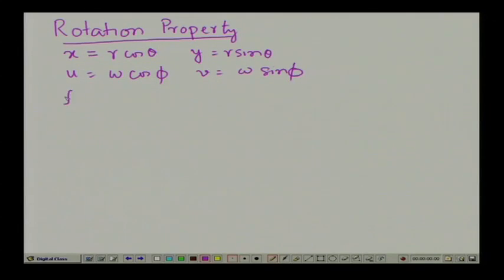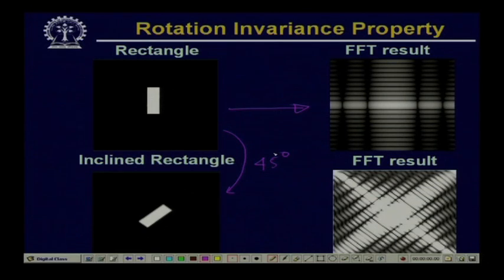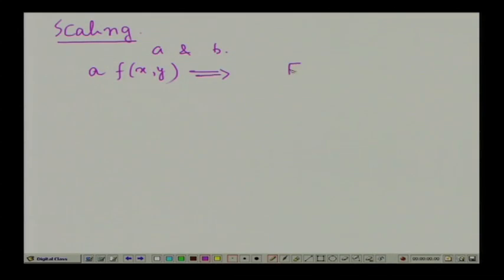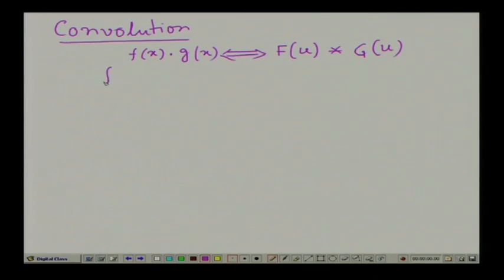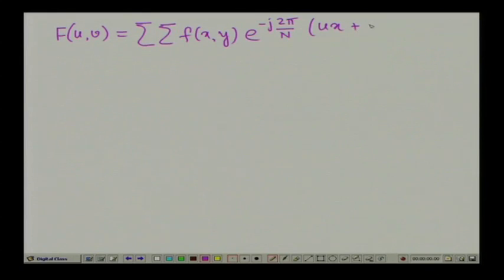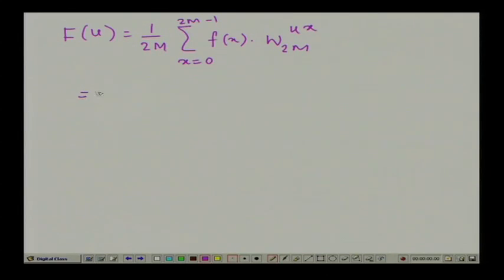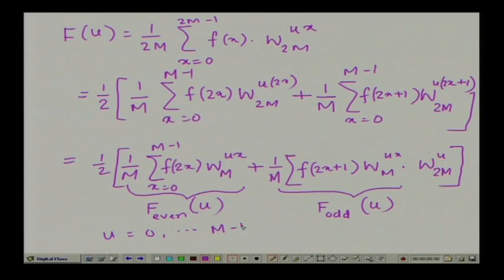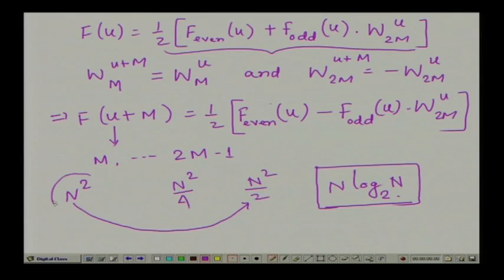Rotation Invariance Property